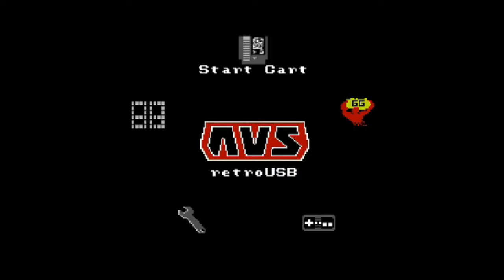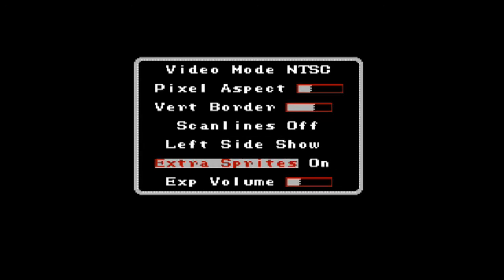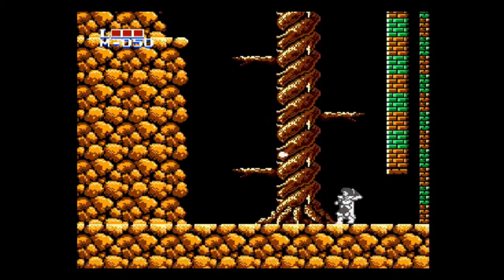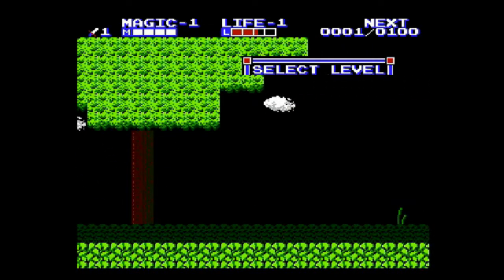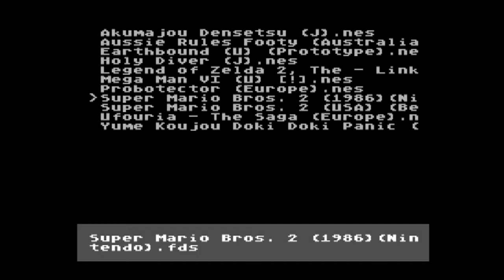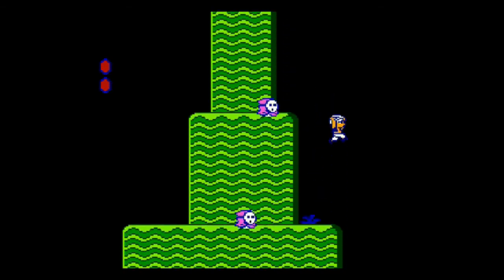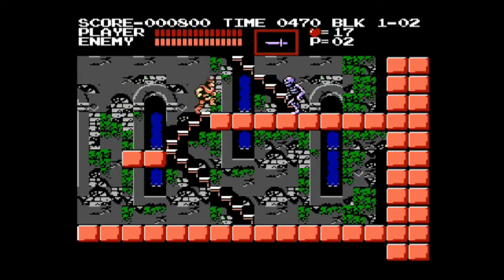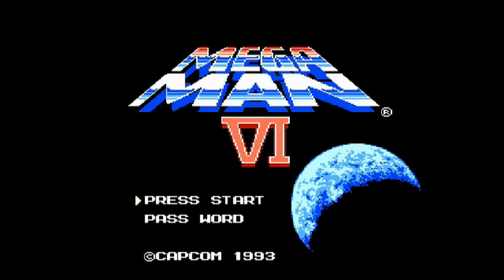VGAS - Using RetroUSB AVS and EverDrive N8 to test NES, Famicom & Disk System games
Hello! Welcome to another video! It's been a while. Apologies for the audio cutting out when I switched between NTSC and PAL! Oops! Lesson learned.

Anyways, here's me testing out some games using an EverDrive N8 flashcart on my new RetroUSB AVS console. Note that the expansion audio is not possible on an original NES (at least not without modifications), and in this video it is coming from the AVS via the ROM running from the EverDrive. Also note that because it's through HDMI your NES Zapper (light gun) games will not work with the AVS as they require a CRT TV.

If you want to get your hands on this hardware, you can find the EverDrive N8 at the EverDrive Store
Note that the RetroUSB AVS does not come with any controllers by default but if you're anything like me you already have some NES controllers on hand.

If you want my opinion these are great pieces of hardware and if you're a video game enthusiast who is willing to invest the money I'd highly recommend both. If you want even MORE features in your console though you may even want to get an Analogue Nt Mini which not only has HDMI but also analogue inputs so it works with light gun games (and is generally more feature packed). They don't at the time of posting this video.

Games tested in this video:

NTSC:
5:50 Holy Diver (Famicom, Japan)
8:53 Rinku no Bōken (Famicom Disk System, Japan) also known as Zelda II: The Adventure of Link
11:28 Super Mario Bros. 2 (Famicom Disk System, Japan) also known as Super Mario Bros.: The Lost Levels
14:03 Yume Kōjō: Doki Doki Panic (Famicom Disk System, Japan)
19:09 Akumajō Densetsu (Famicom, Japan) also known as Castlevania III: Dracula's Curse
23:16 Mega Man VI (NES, USA)
25:08 Earthbound [Prototype] (NES, USA, unreleased)
26:46 Super Mario Bros. 2 [Beta] (NES, USA, unreleased in its beta form)

PAL:
31:09 Probotector (NES, Europe) also known as Contra
33:04 Ufouria (NES, Europe)
34:49 Aussie Rules Footy (NES, Australia)